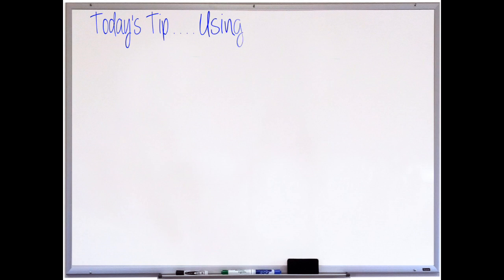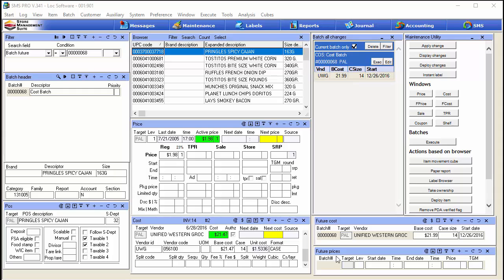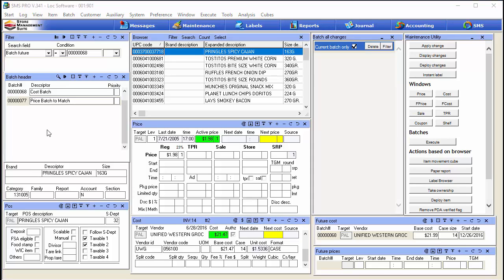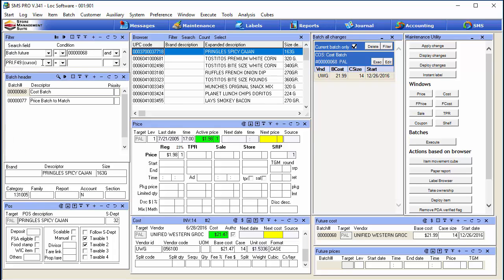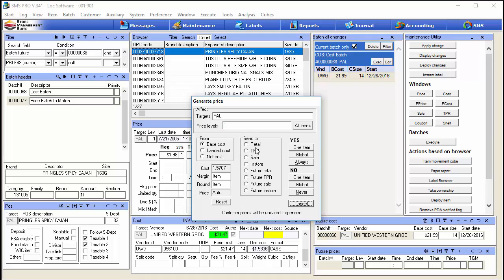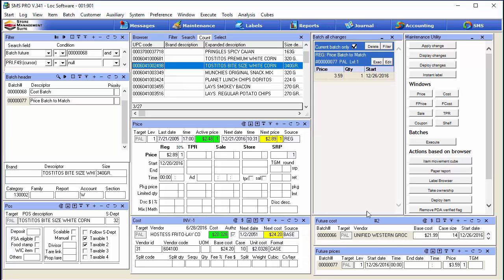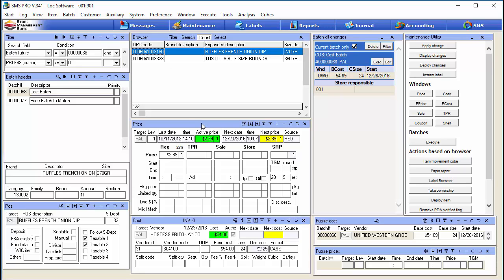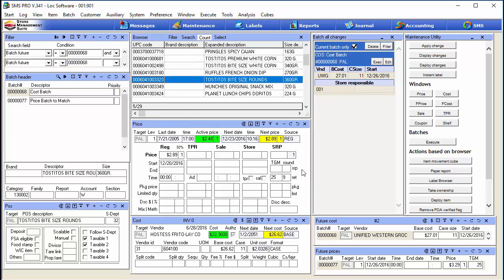Price Generator w Cost Batch